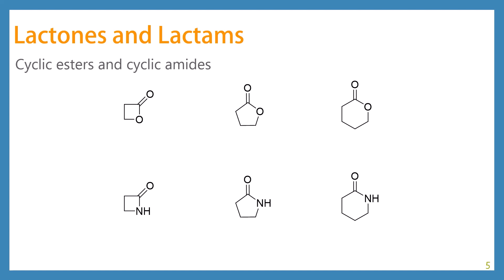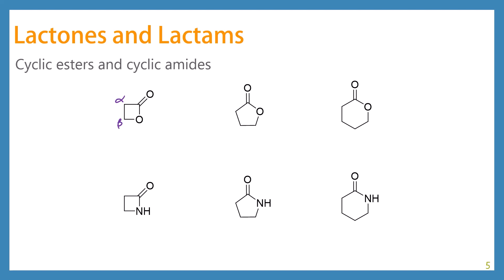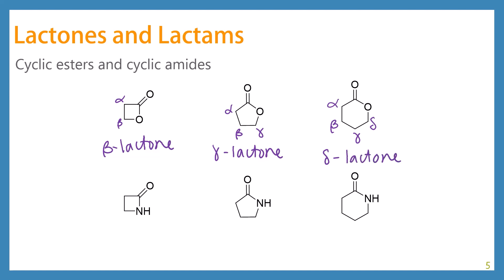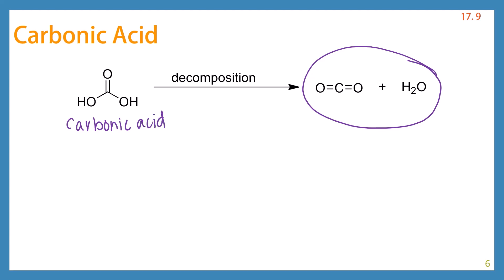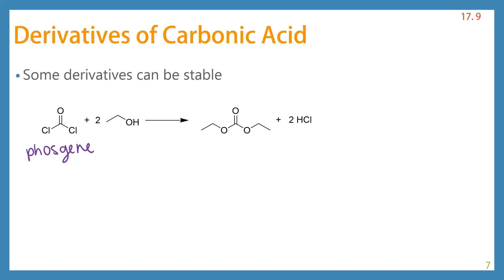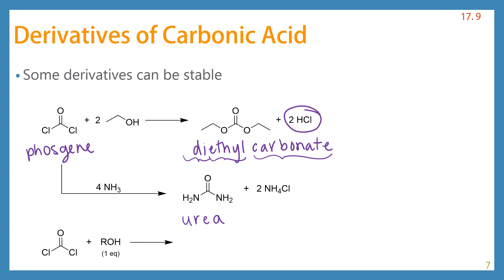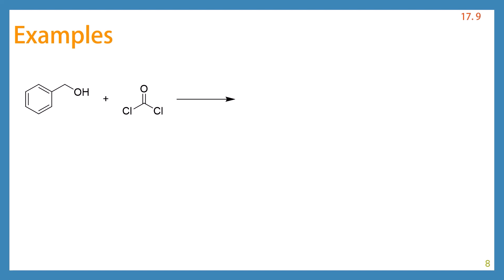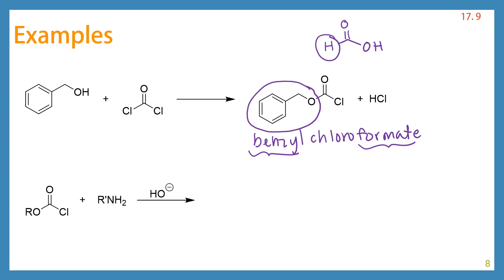CHEM 2342: Chapter 17 Part 8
Carbonic Acid & Derivatives